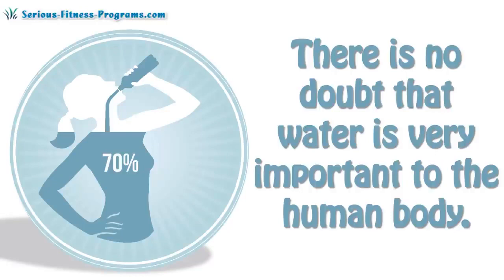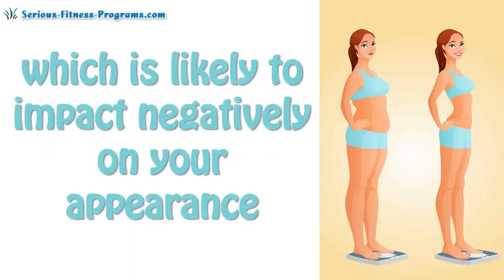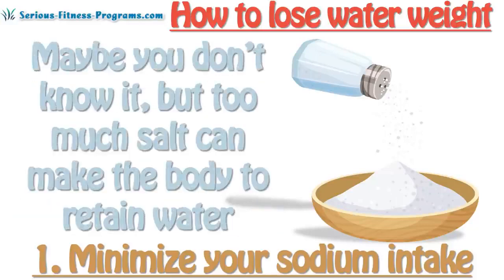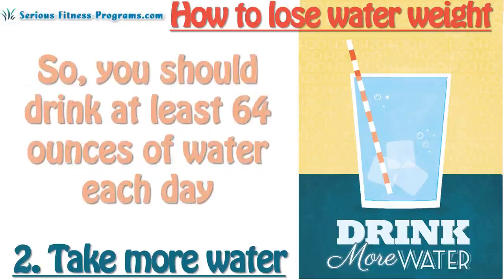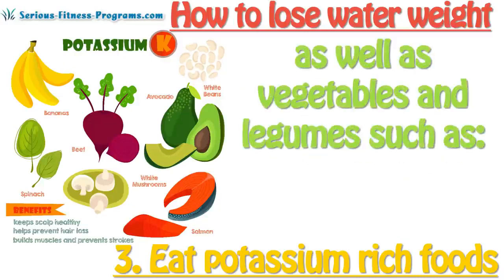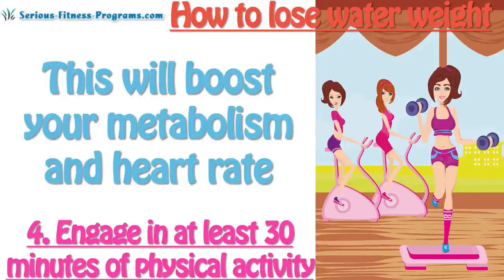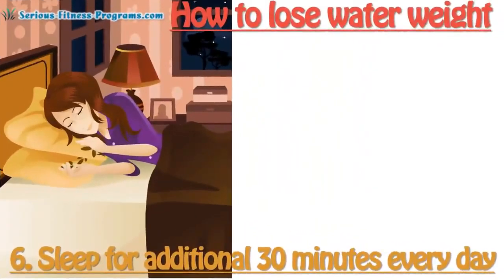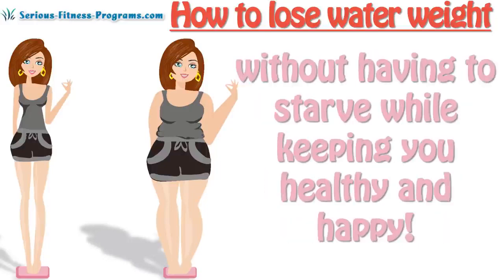6 Ways to lose water weight